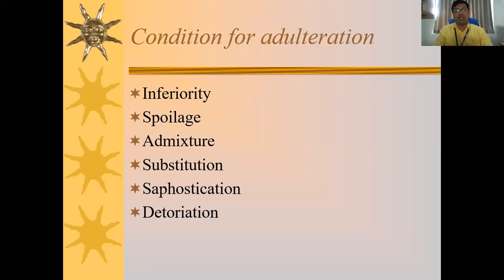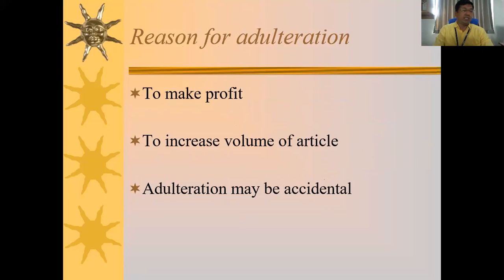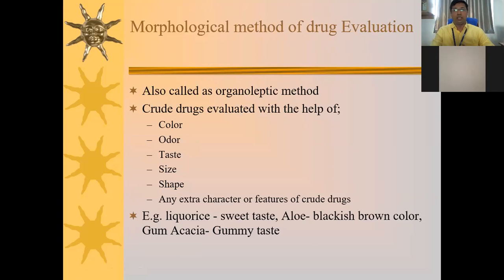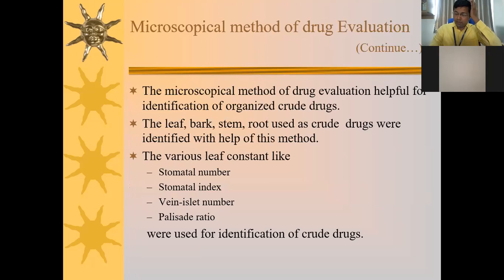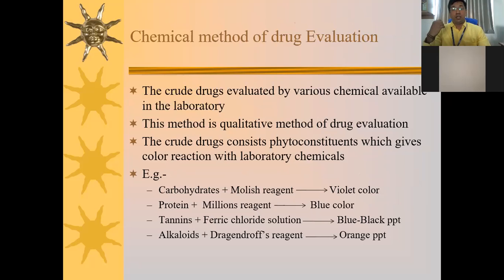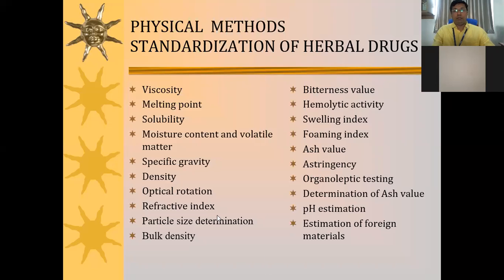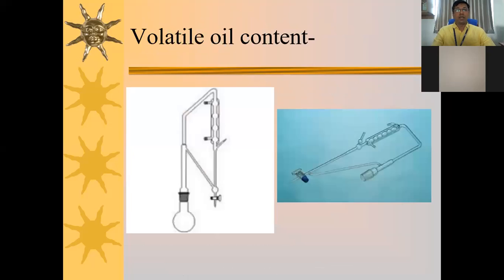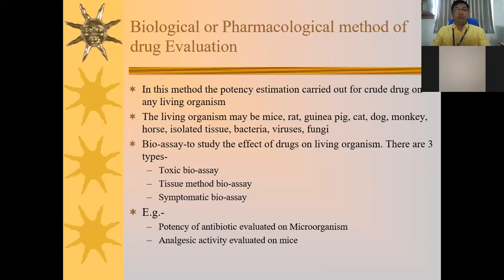22nd February 2021 Lecture- (SMBTIODP)- Drug Adulteration & evaluation